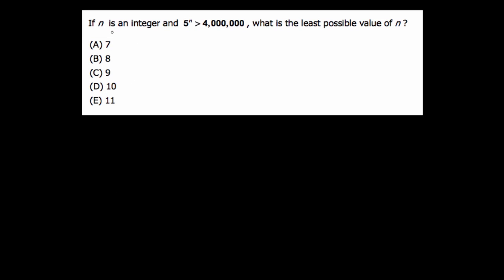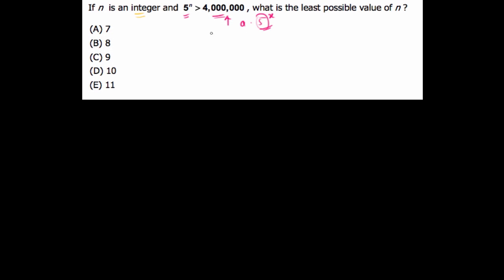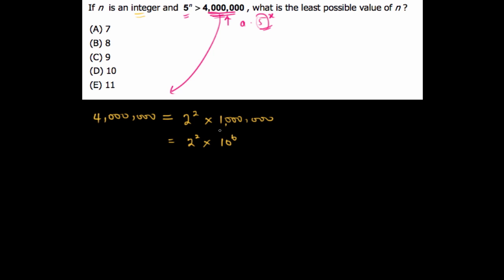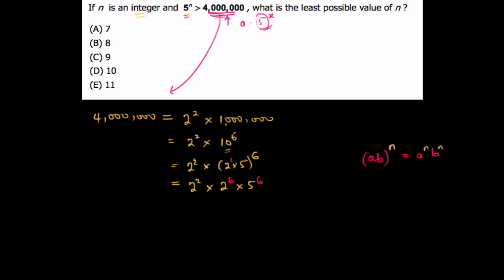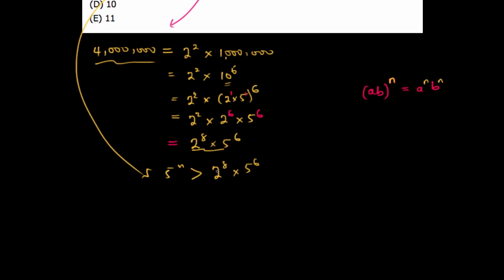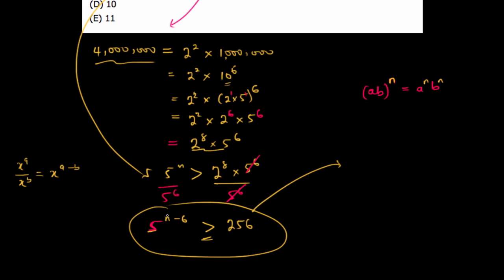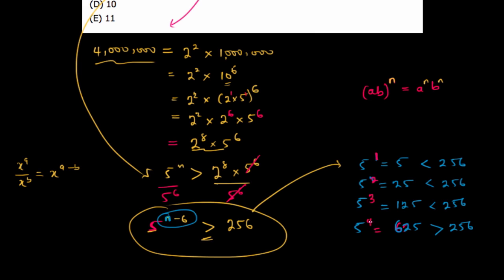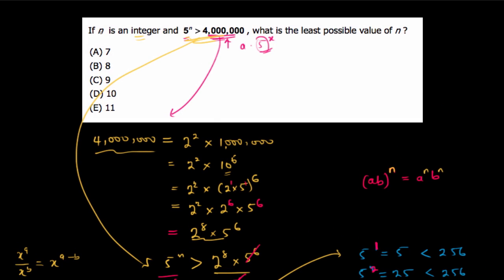Advanced GRE Maths [17]